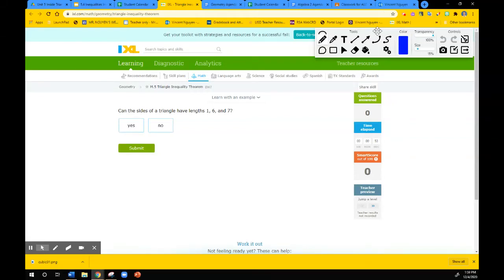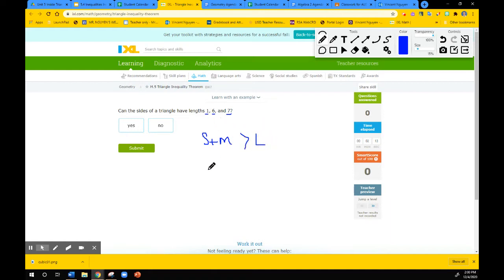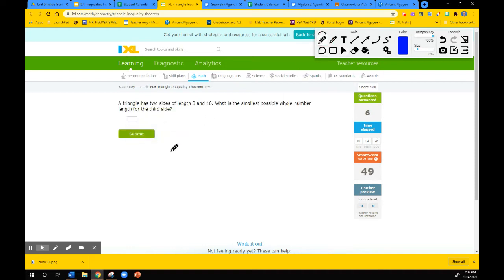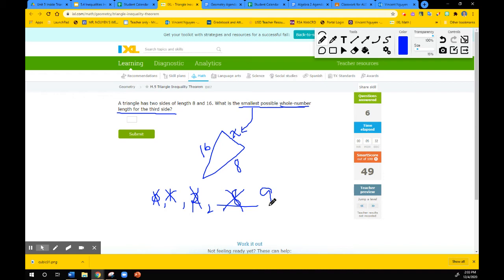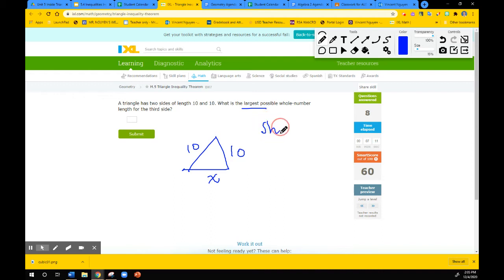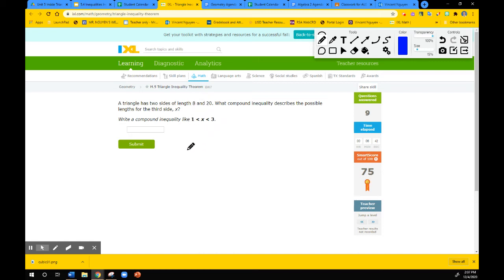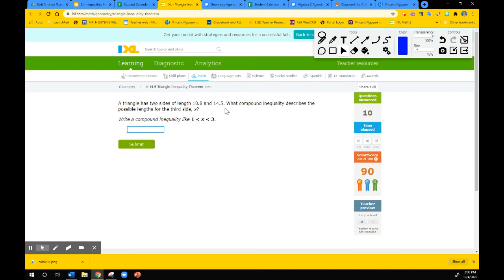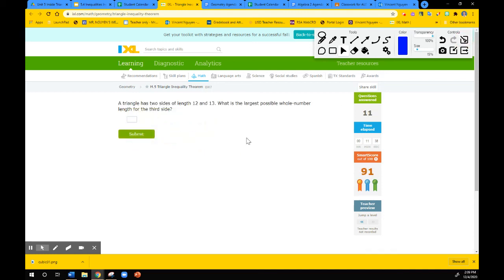IXL Practice: Triangle Inequality Theorem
Just showing students how to use the Triangle Inequality Theorem to solve some IXL example problems, checking to see if the three given sides can form a triangle, looking for the possible side length given two other sides.